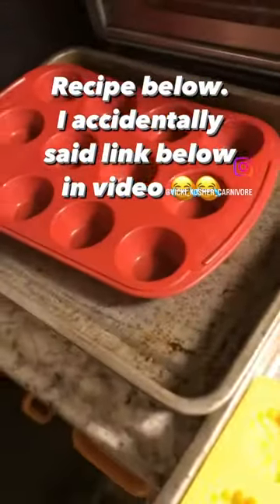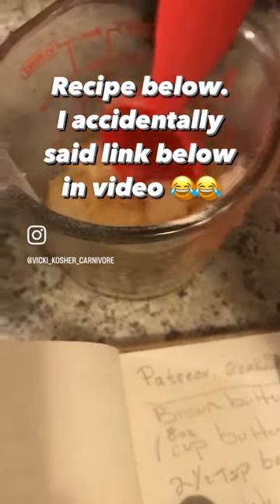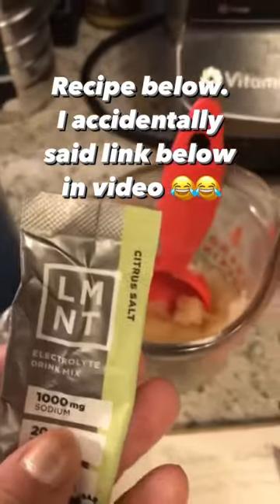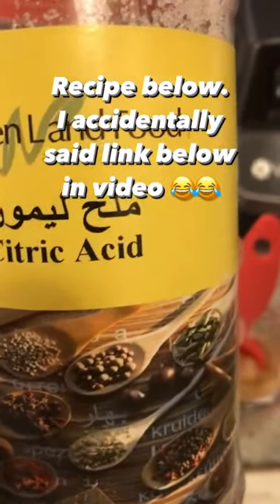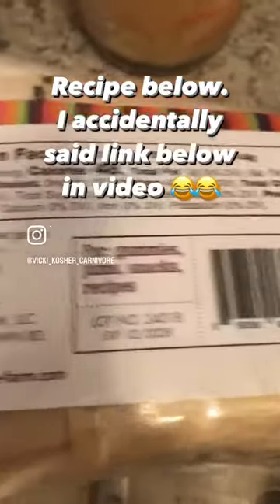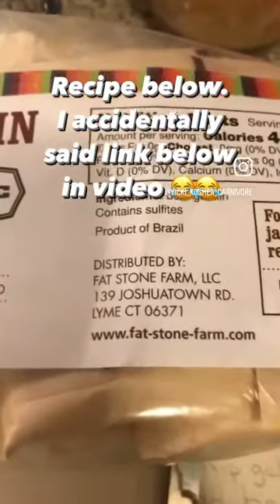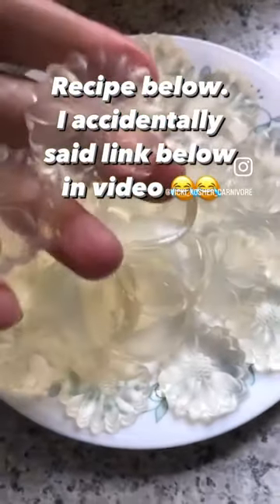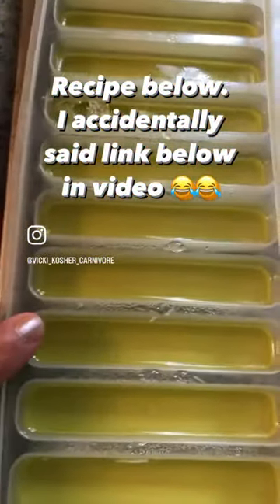Electrolyte gelatin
Electrolyte kosher gelatin treats. 5 tablespoons kosher gelatin + 2 packets of your favorite LMNT flavor mixed in 1/4 cup room temperature water, set aside. Boil 2 cups of water, (optional ingredient: food grade citric acid 1tsp, I started out with 1/8 teaspoon but it wasn’t sour enough for me) mix in hot water then add in gelatin mix, whisk till well blended. I add 1 tablespoon into molds, refrigerate for several hours or overnight. I keep gelatin in airtight container in refrigerator.